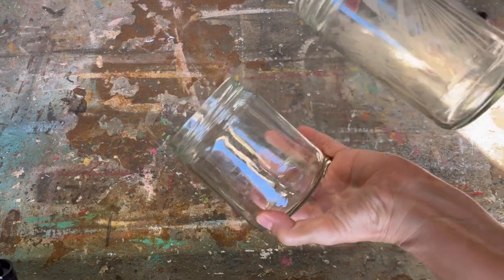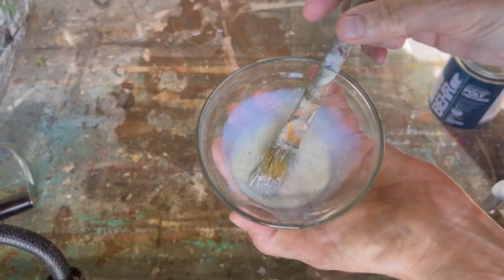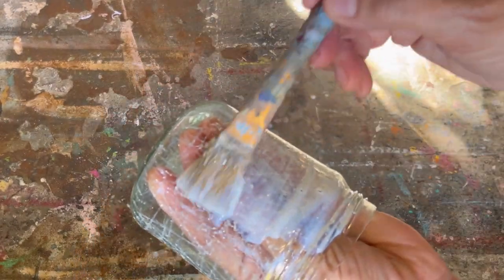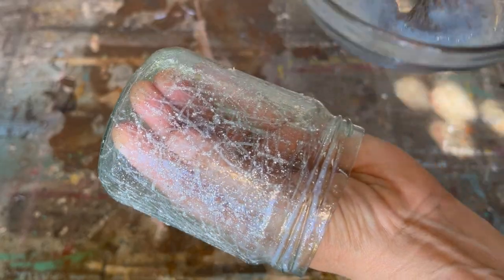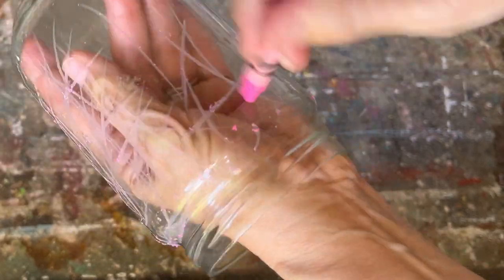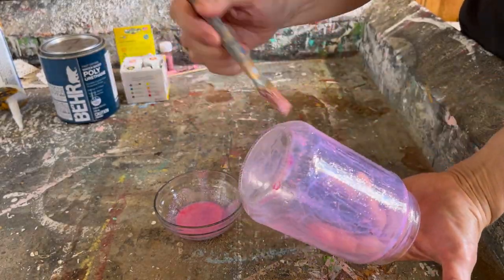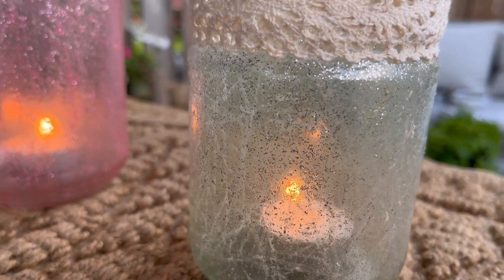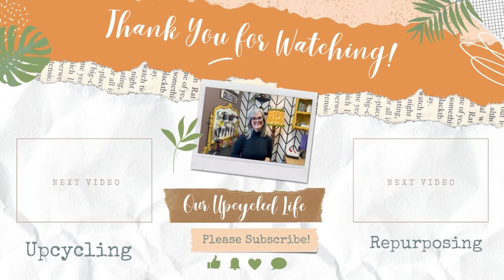You wont believe how I Created The Perfect Faux Crackle Glass / Upcycling Glass Jars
Hello everyone!
Today I am turning a glass jar I got from the recycling bin into a beautiful candle holder that looks like faux glitter glass! It is a simple DIY you can do in a afternoon.
Happy crafting
Deidre
Polyacrylic sealer
Engine Enamel